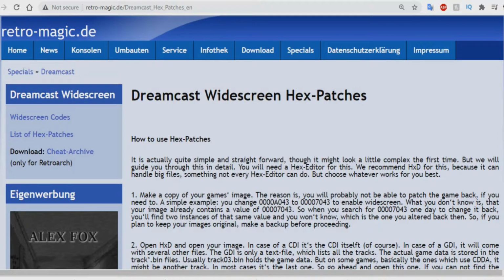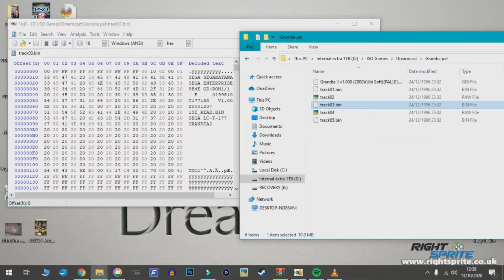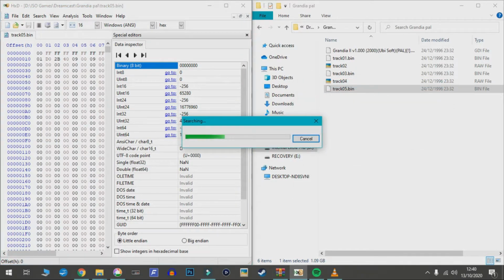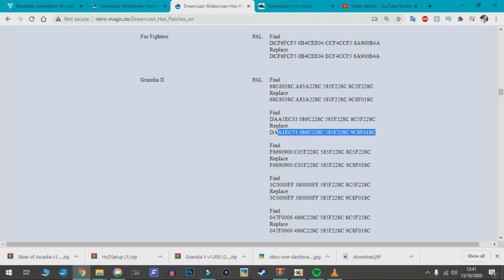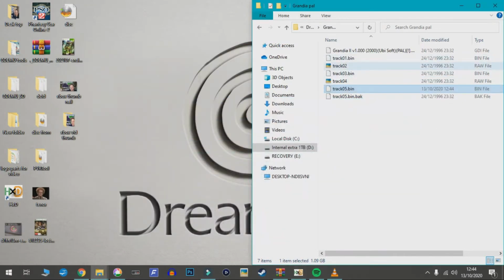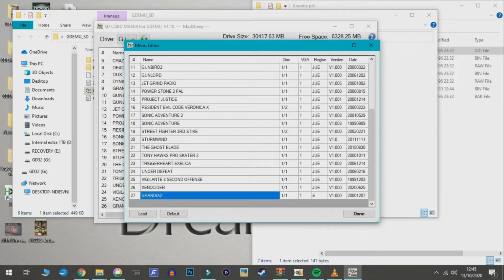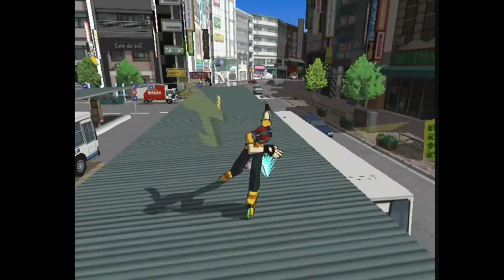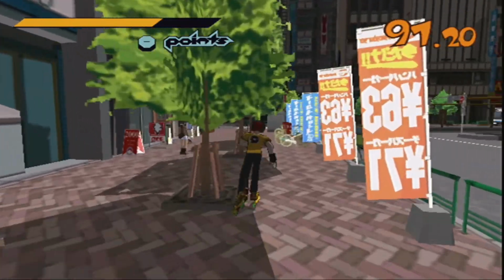How to Set your Dreamcast games Full Widescreen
Support me and access and exclusive content,